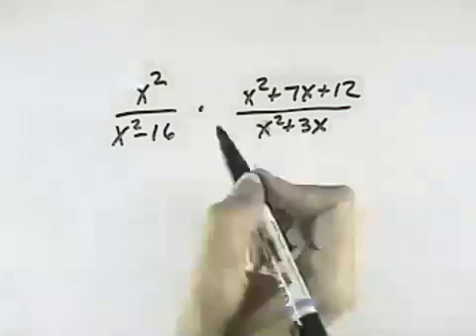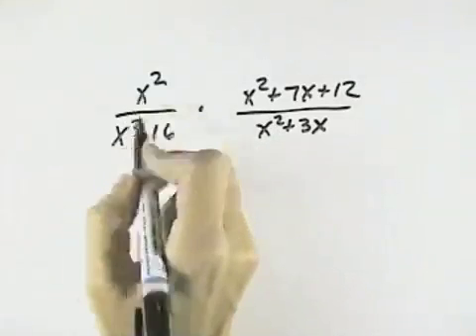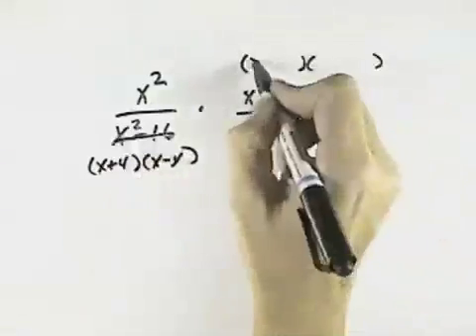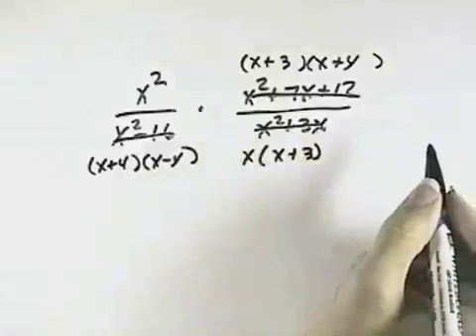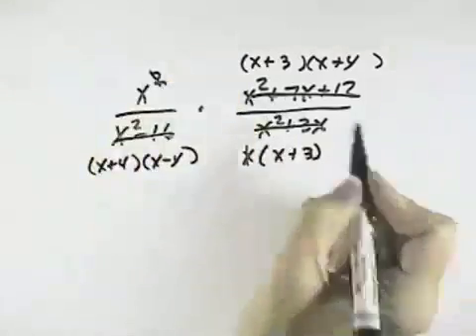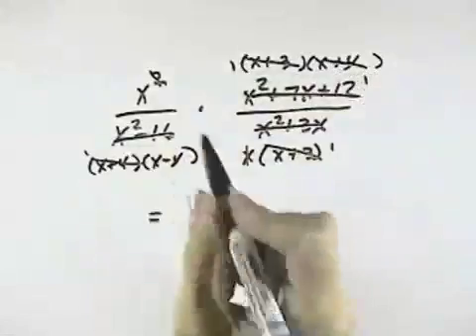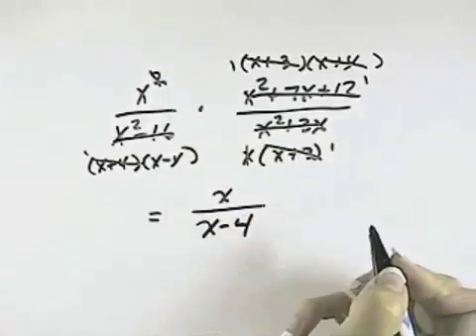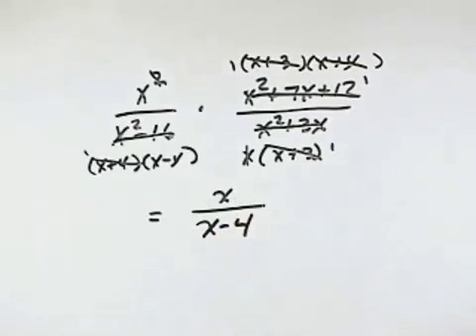Blitzer Intermediate Algebra for College Students Ch 06 Ex 02